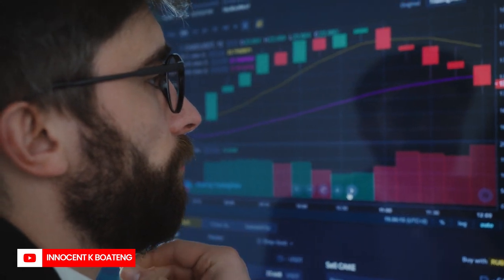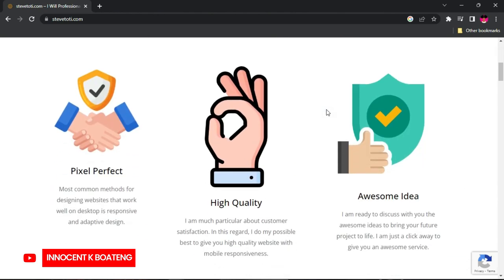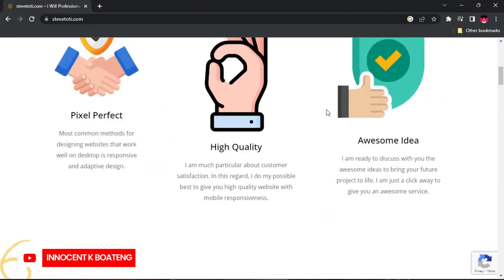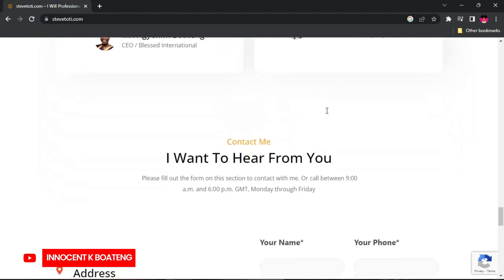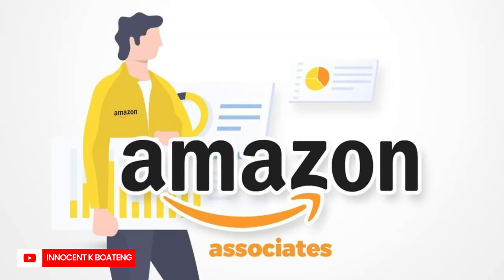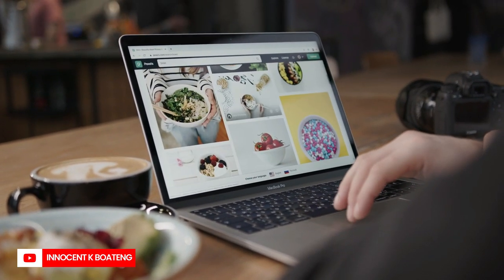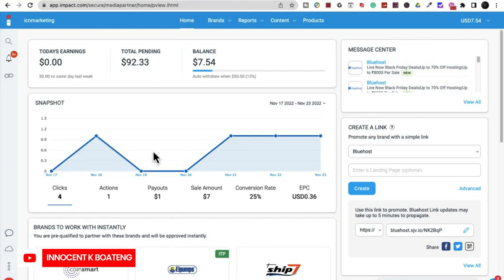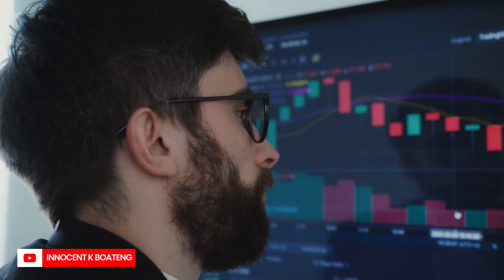How To Create A DIGITAL MARKETING AGENCY That Will Make You Money in 30 Days!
Discover how to build a digital marketing agency that will bring in money within a month. I hope you grab something from this.

Check out other courses from Rapidonlinecourses.com

Other Creative Talks

How To Make Money on Instagram as a Graphics Designer | How I Made $2000 Selling Flyers and Banners

Who Are You and WHY SHOULD PEOPLE CARE ABOUT YOUR BRAND? Creative Talk on BRANDING w/ Brandguymikey

Youtube Channels Mentioned:
Tanya J Joseph - @tanyajjoseph -
Ali Abdal - @aliabdaal

0:00 intro
1:09 How Steve started his Digital Marketing journey
2:24 What is Digital Marketing?
3:19 What is Affiliiate Marketing?
4:44 Why you should start Digital Marketing now
6:06 Should you get a website before starting Digital Marketing?
8:12 Should you pay for a course to start Digital Marketing?
9:57 The Digital Agency Growth Program - a Course by Steve

Much love